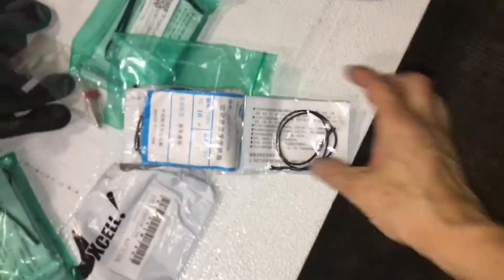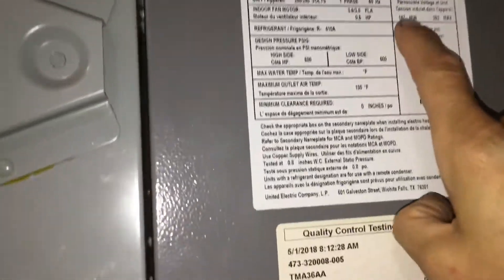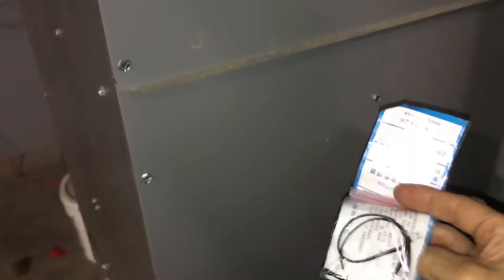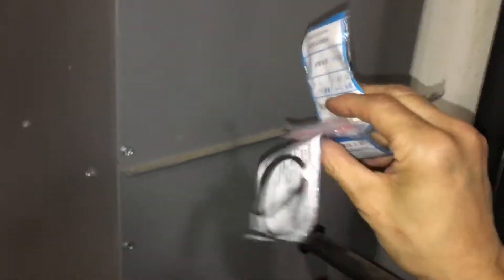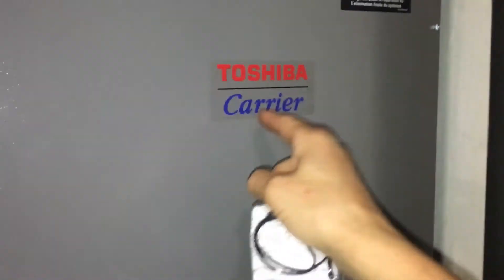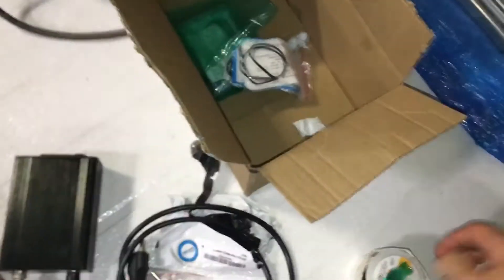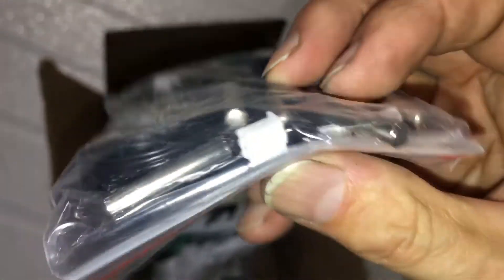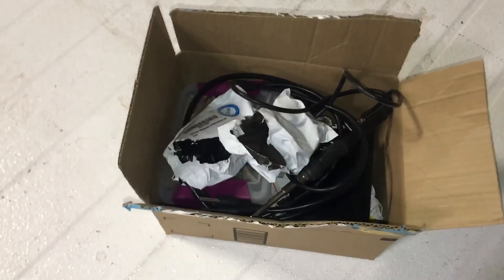Hvac temperature thermistor $130 dealer or 5 for $9.99 easy cheap fast fix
Most any of the electrical components located on the circuitboard are only pennies on the dollar if you know what to replace and where to get them and the knowledge to find them.

        The actual thermistor all by itself you can source out for under $.30 and solder it in to the piece of wire